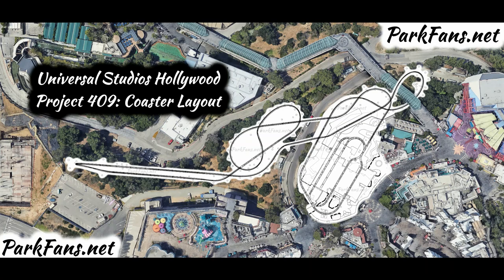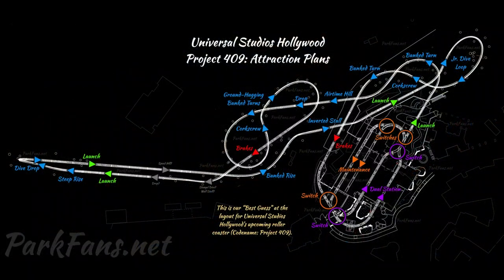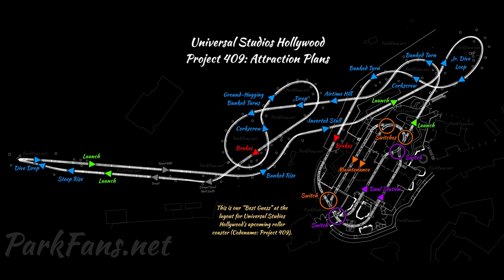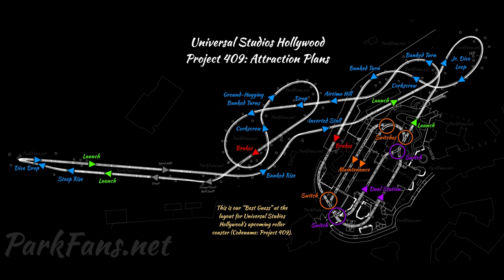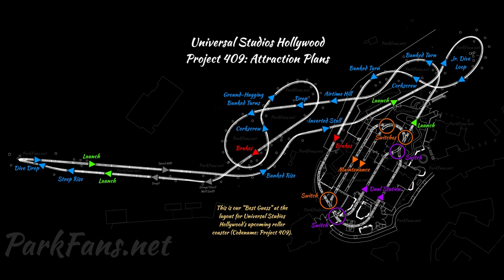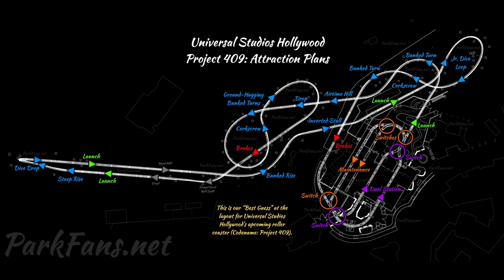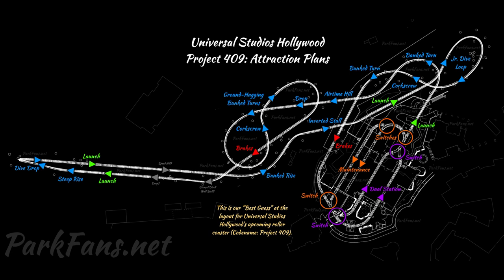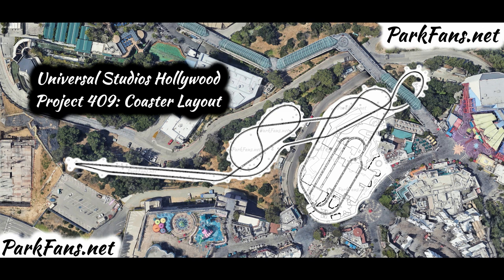Leaked Layout REVEALED For Fast And Furious: Hollywood Drift | Universal Studios Hollywood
Thanks to Parksfans.net we have the leaked layout for the upcoming Fast and Furious Hollywood Drift roller coaster coming to universalstudioshollywood !